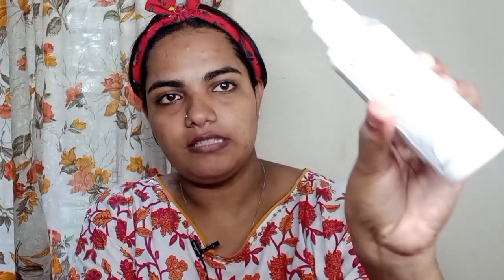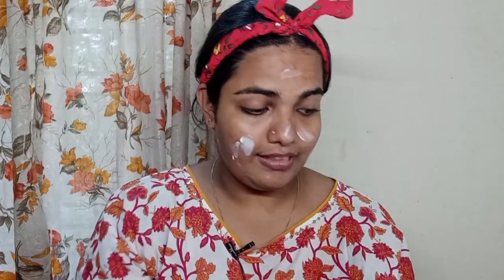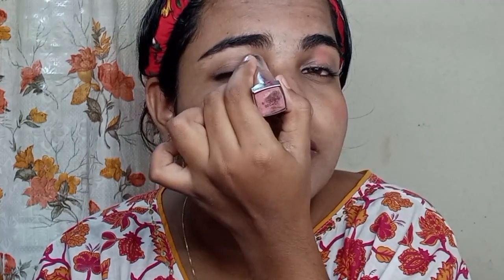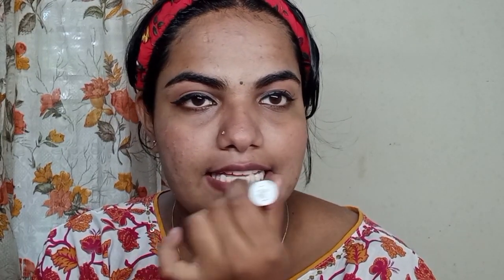Most Simple look for teenagers💯 | no foundation & concealer | Judith Haris